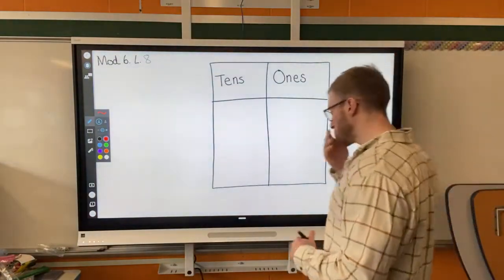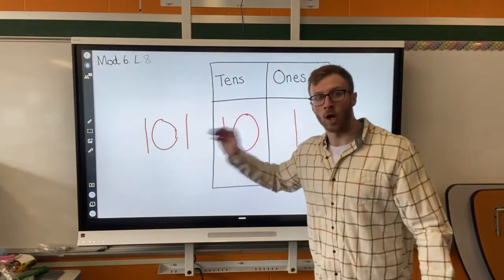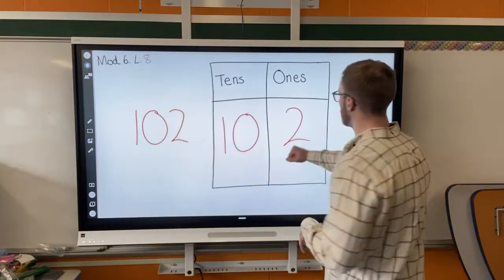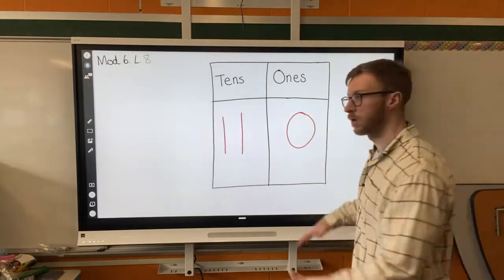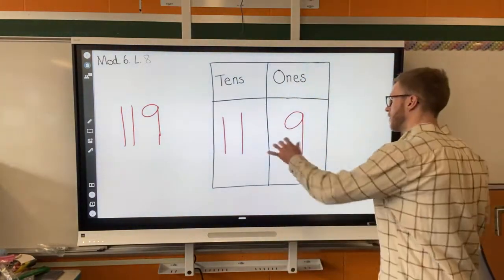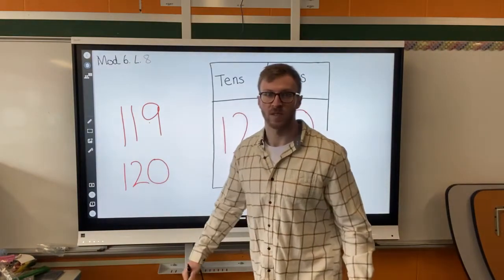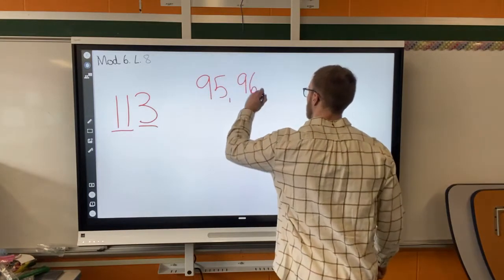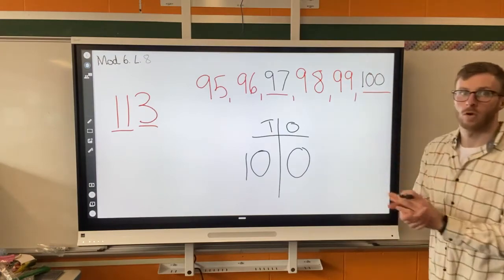1st Grade EngageNY Math - Module 6 Lesson 7 Count and write numbers to 120. Use Hide Zero cards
1st Grade EngageNY Math - Module 6 Lesson 7 Count and write numbers to 120. Use Hide Zero cards to relate numbers 0 to 20 to 100 to 120.